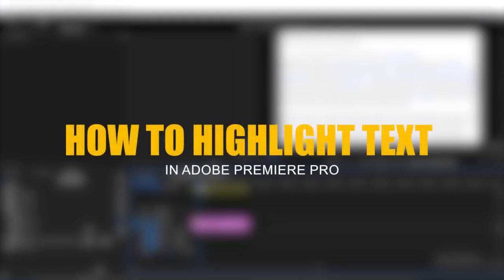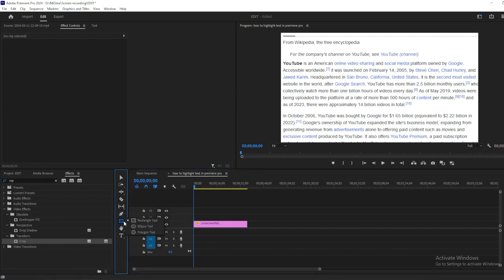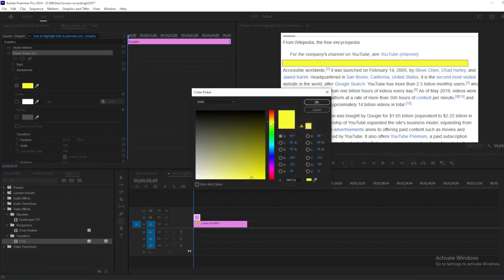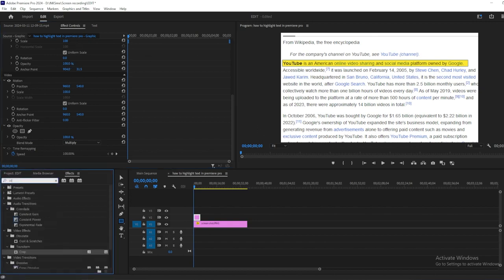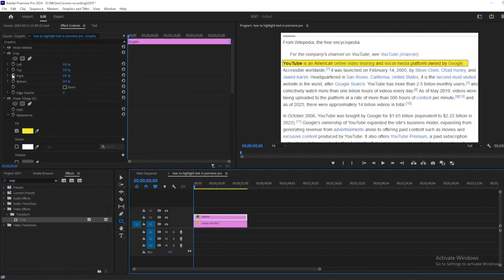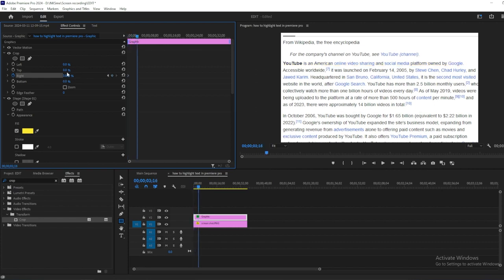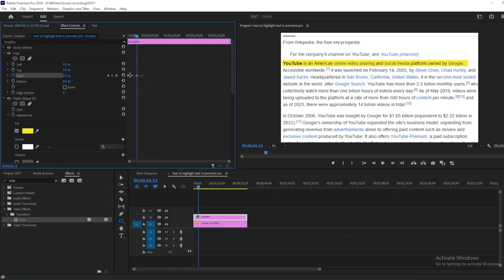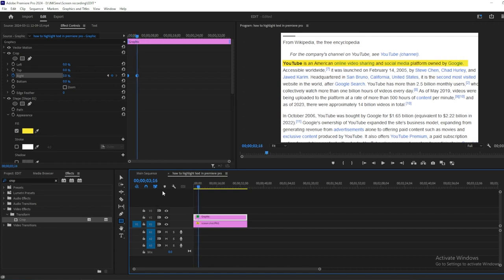How to Highlight Text in Premiere Pro - Text Highlight Effect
Step into the world of creative video editing with our newest Premiere Pro 2024 tutorial, where we dive deep into the captivating text highlight effect. Perfect for adding emphasis or drawing attention to specific text elements in your projects, this tutorial teaches you how to master the art of text highlighting in Premiere Pro.

Whether you're looking to highlight text for stylistic purposes, to enhance readability, or to animate your titles and captions, our detailed guide covers everything you need to know. Learn the ins and outs of creating a text highlight effect in Premiere Pro 2024, from the basics for beginners to more advanced techniques for seasoned editors. This Premiere Pro highlight text tutorial is packed with tips and tricks to make your text stand out, including how to apply highlight text animations for dynamic and engaging content.

By the end of this tutorial, you'll be equipped with the skills to incorporate the text highlight effect into your videos, elevating your editing capabilities and setting your content apart.